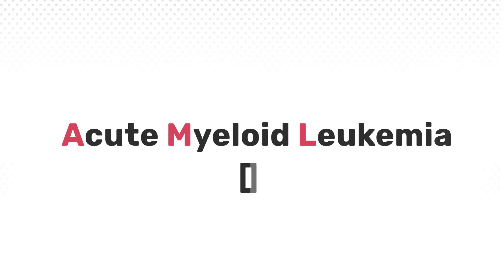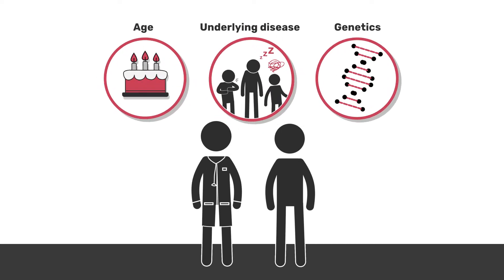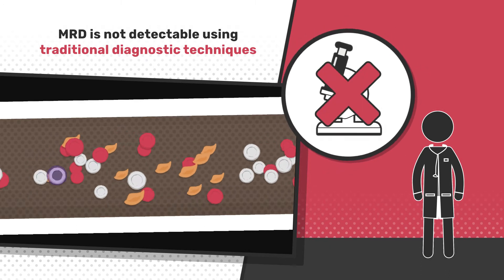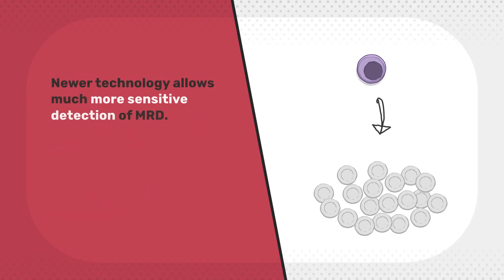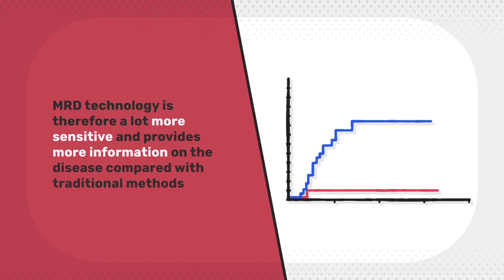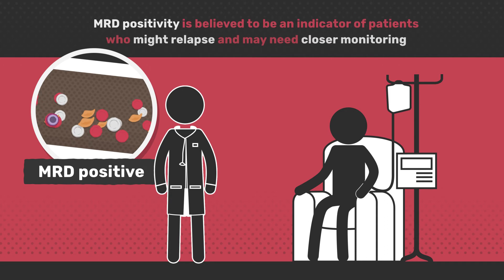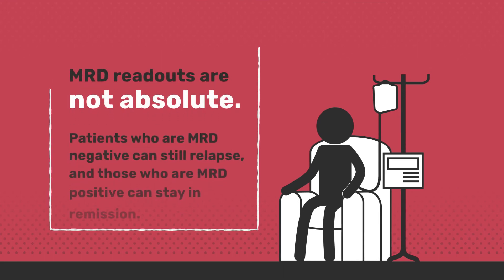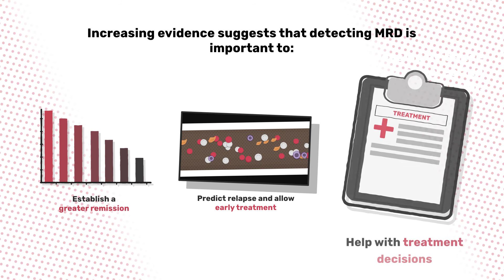Know AML | Measurable Residual Disease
Measurable residual disease (MRD) is a term given for very low levels of leukemia cells that might persist during or after treatment. MRD is not detectable using traditional diagnostic techniques, such as viewing cells under a microscope, but the low levels of leukemia cells can multiply and go on to cause a relapse in some cases. Newer technologies now exist that can identify MRD.

This animation provides an overview of MRD. Watch it and share it among your network using KnowAML​!